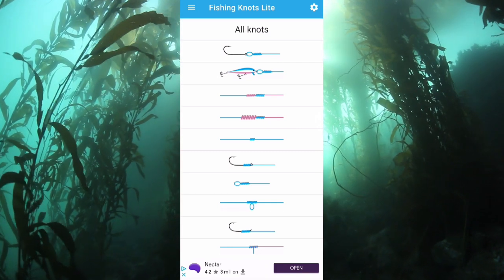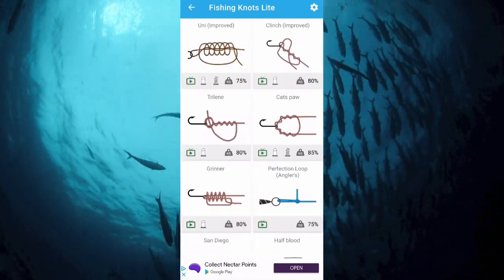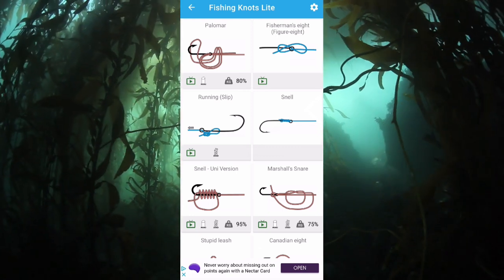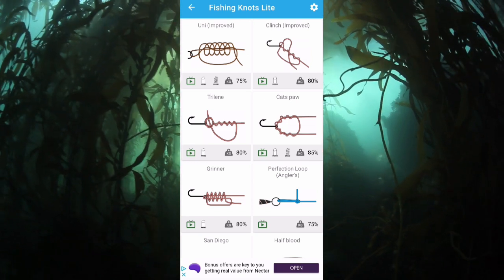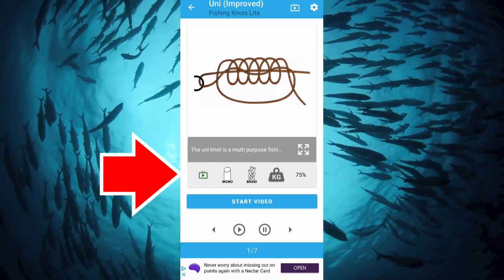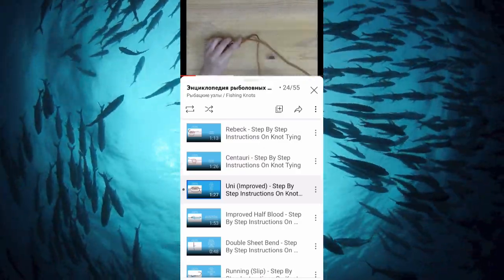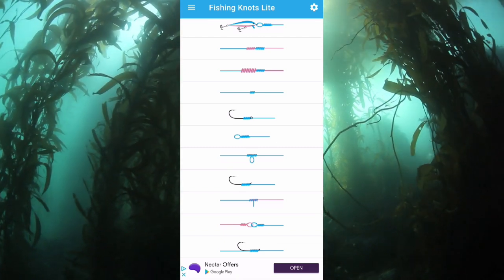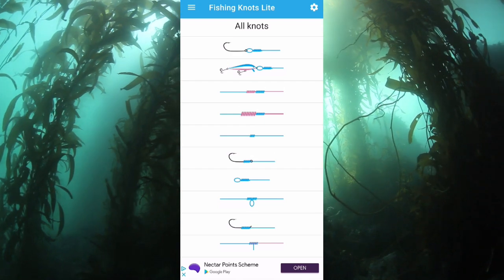Sea Fishing Uk | Fishing Knots Lite App Review | Apps for Fishing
A quick video reviewing one of the many knot apps available for fishermen.  they all have their pros and cons but I have found this free app to have some useful knots.